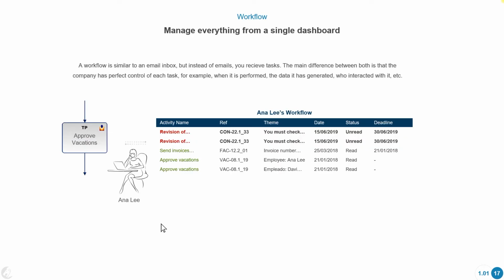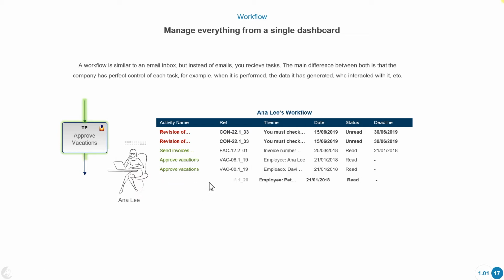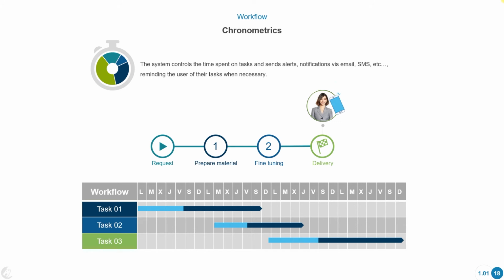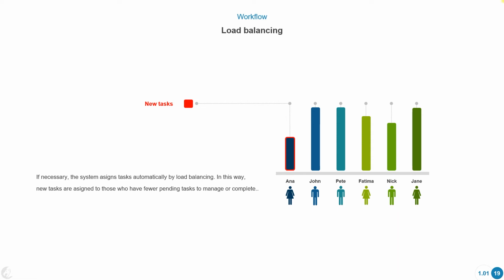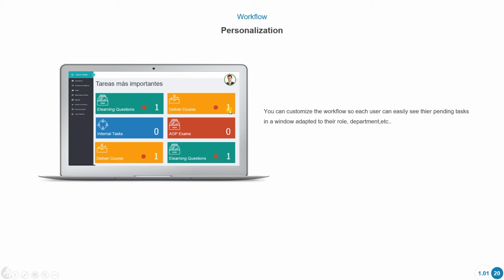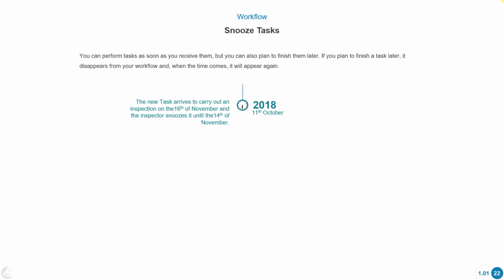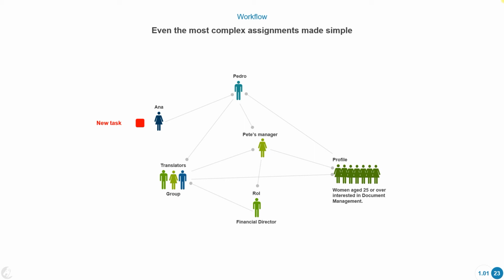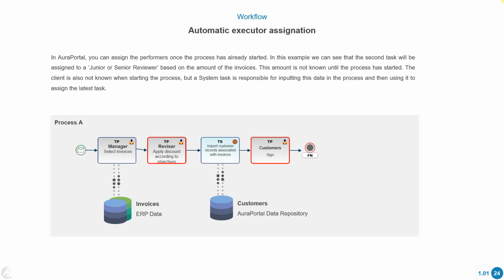BPM course: 1. Introduction | Workflow 1.01 03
Workflow usage and its features.